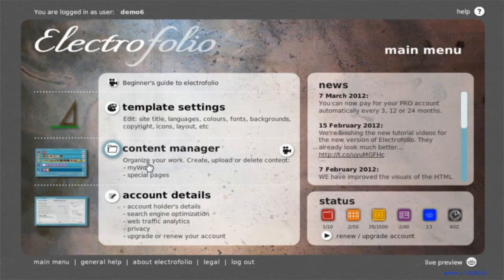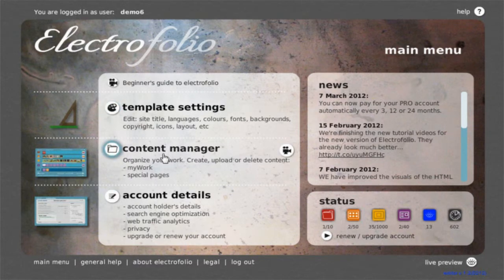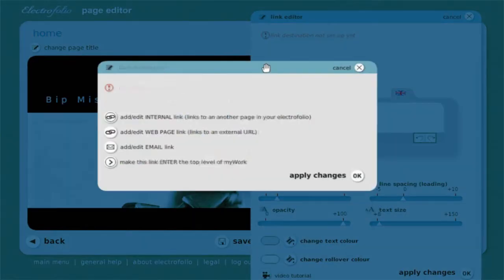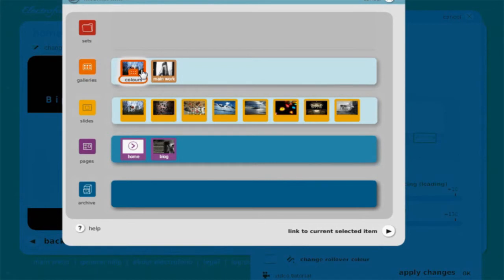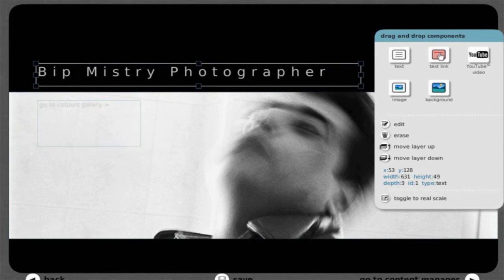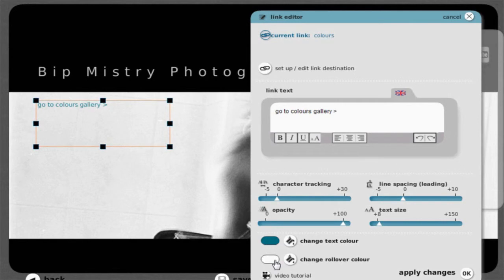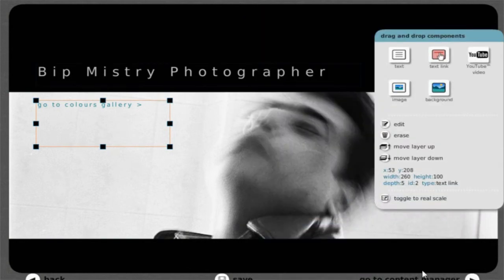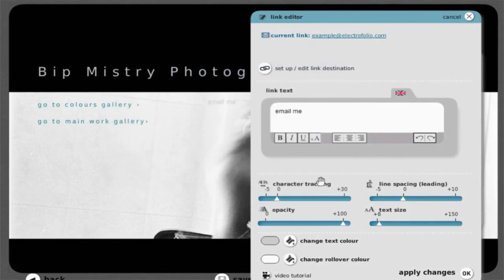Tutorial 6: How to link pages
Welcome to the Beginners Guide to Electrofolio!

Contents, pages editor.
- Links in texts
- Link buttons to anywhere in your portfolio, outside URL or email.